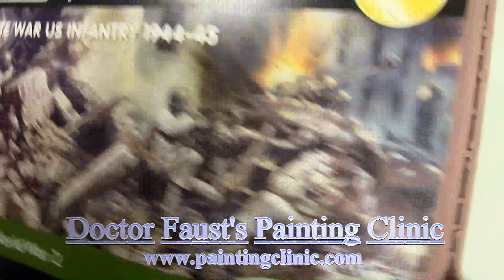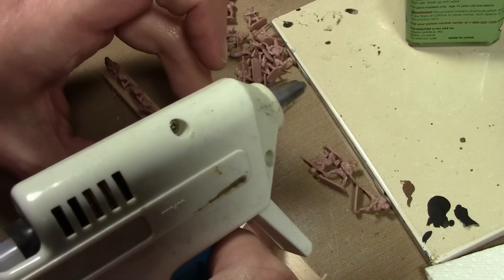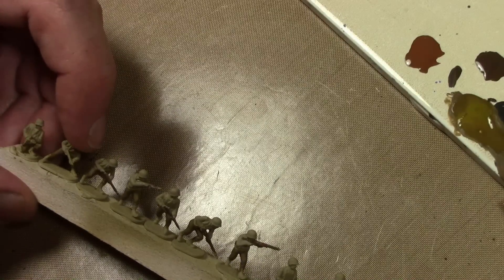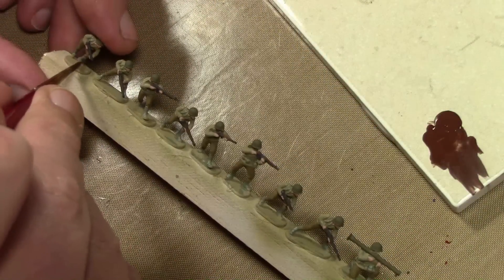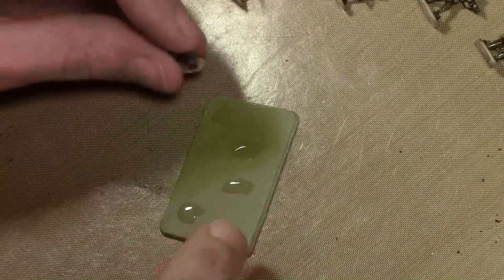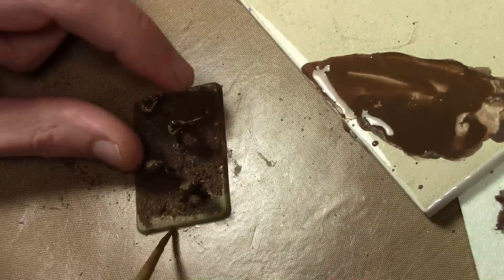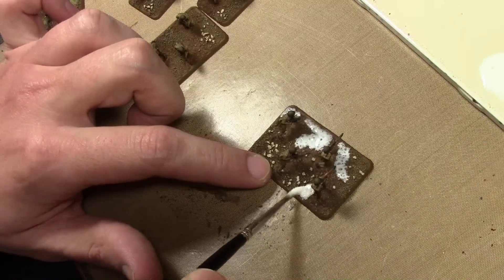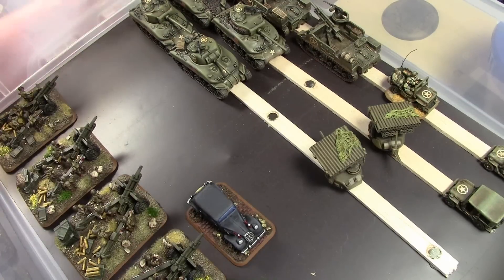The Basics: Painting 15mm US Infantry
If you want to play 15mm World War II miniature games, yet don't know how to paint, this is where you want to start. In this episode we go over all the basics on painting 15mm miniatures. Miniatures are by Plastic Soldier Company and based for Flames of War.

SHIRTS
VMC Khaki

PANTS
VMC English Uniform

RIFLES
Stocks = VMC Flat Earth
Barrel = VMC German Grey

WEBBING
VMC Green Grey

FLESH
VMC Beige Red

BOOTS
VMC Flat Brown

HELMETS
VMC Brown Violet

ARMY PAINTER QUICKSHADE - STRONG

BASES
VMC Camo Black Brown
VMC Flat Earth
VMC Green Ochre